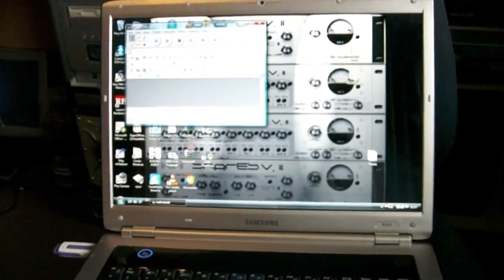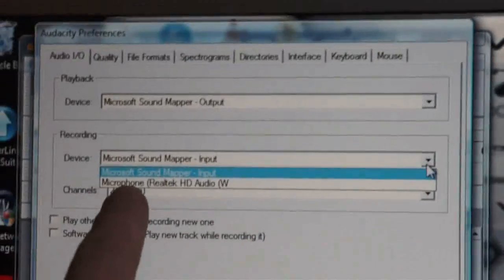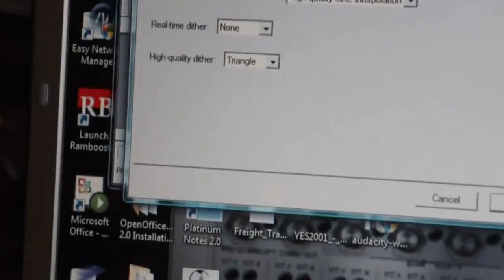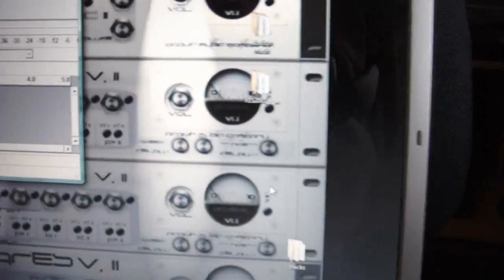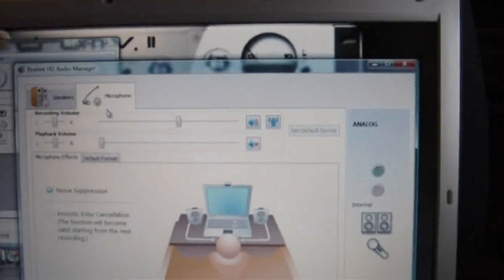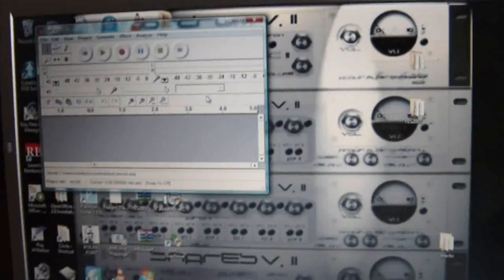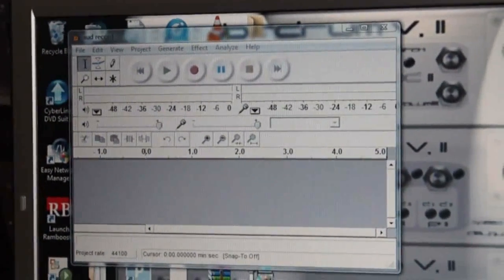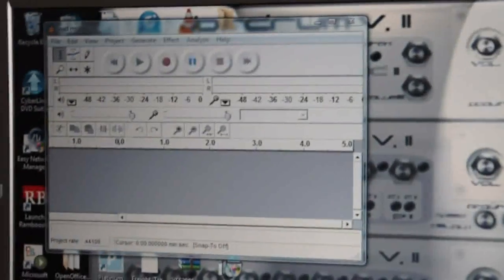Recording with Realtek HD Audio / AC97 onboard sound chip /sound card with Audacity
Realtek sound is the most common sound chip in PCs today & is usually used as a integrated sound card on motherboards & in OEMs Desktop & laptop computers.

I made this video as I kept on being asked about the process to set up for recording with such a chip as they don't work like other sound cards / chips. And many people have been forced to buy new expensive soundcards in order to record input signals such as for there DJ sets etc.

This method shows you how to set up Audacity to record from a line input (say a DJ set).

Bearing in mind this video was done using my laptop which uses the 'mic in' Jack as its only input jack, however a desktop pc motherboard will likely use the 'line in' jack for its recording input. Just make sure that is selected when you do this on a desktop Realtek enabled PC.

Also the video describes how using this setup with 'any' soundcard can enable the recording of 'any' audio that gets played back through the system.